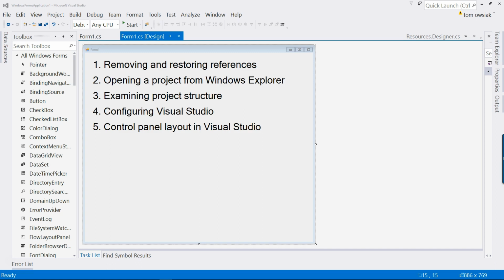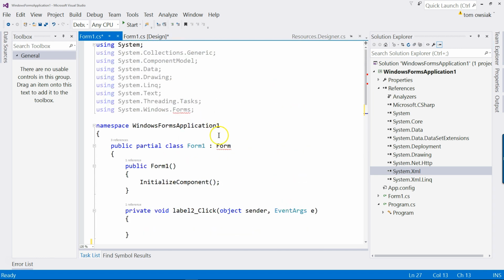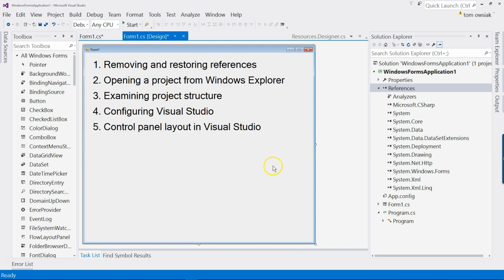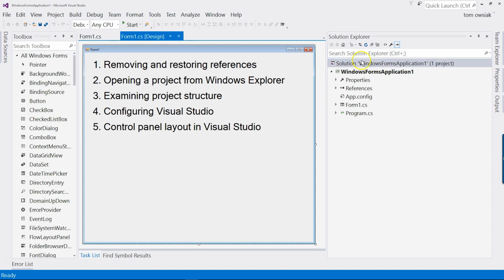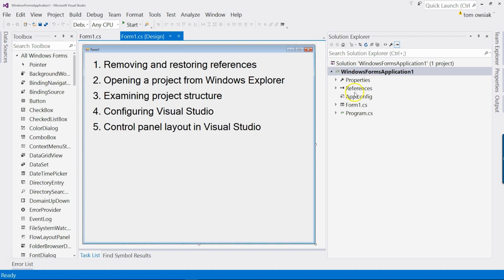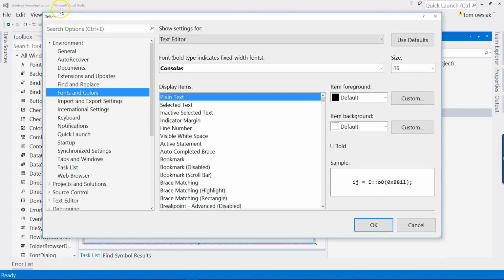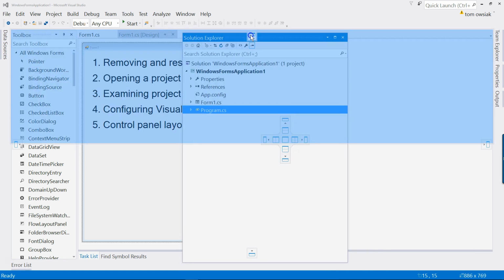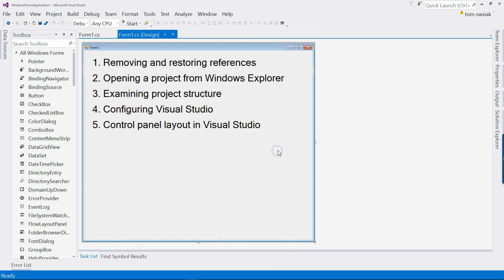C Sharp With Windows Forms and SQL Server | General Visual Studio usage tips 7